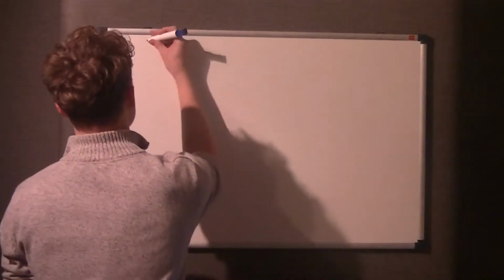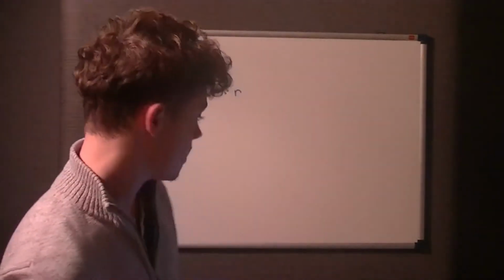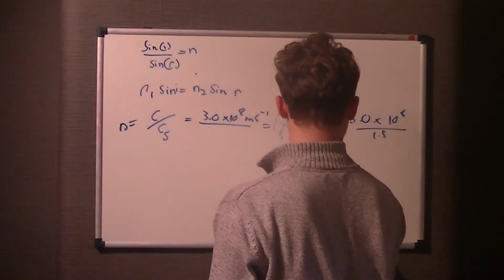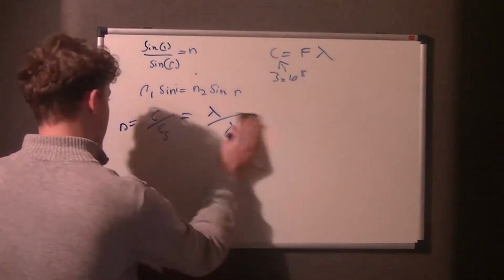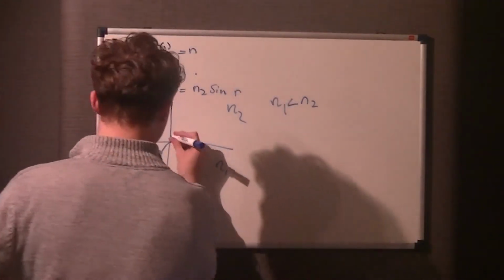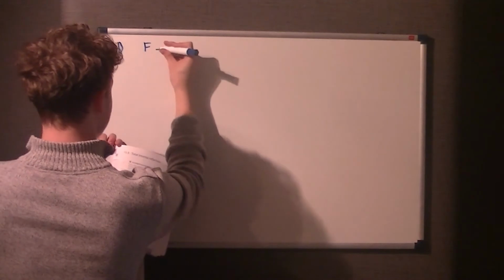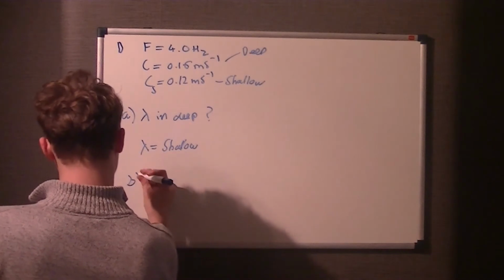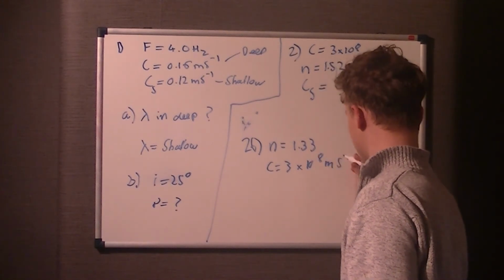Physics unit 2 Snellls law and optics part 1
This is the first part of optics! enjoy